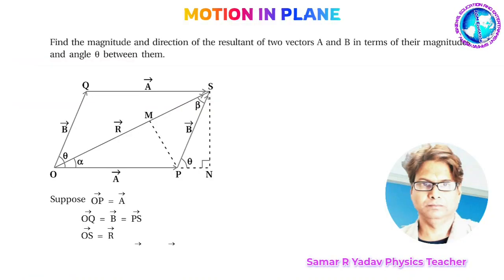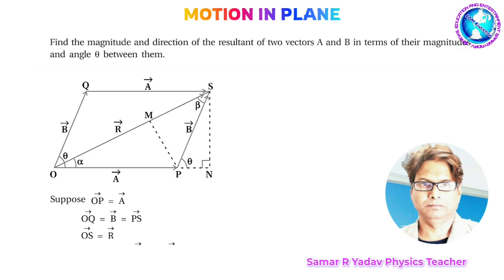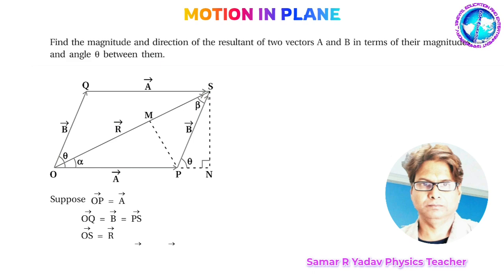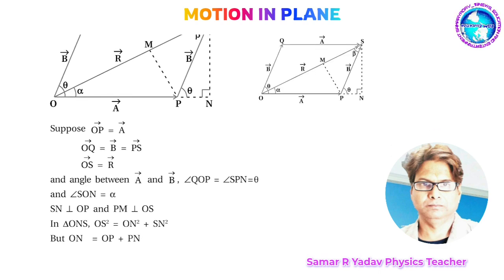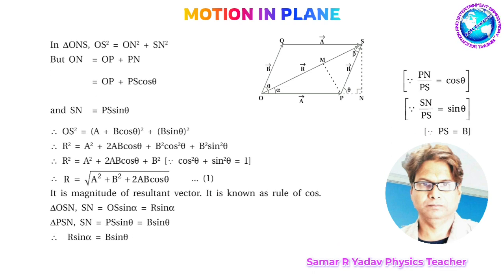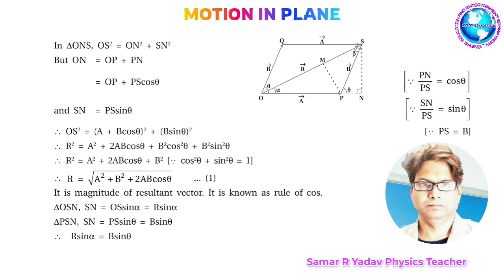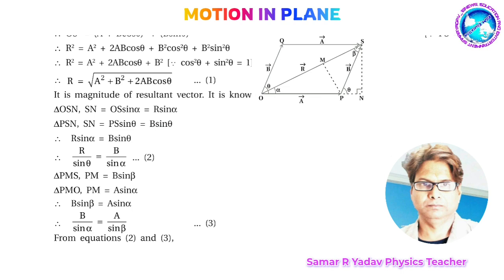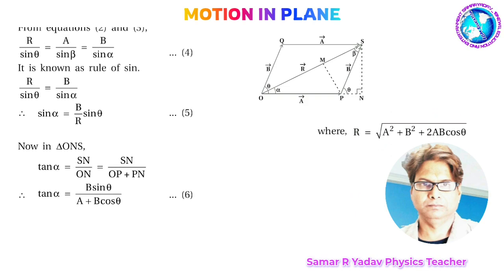19 July 2026 motioninplane Numerical IITJEENEETNCERT SamarRYadavphysicsteacher